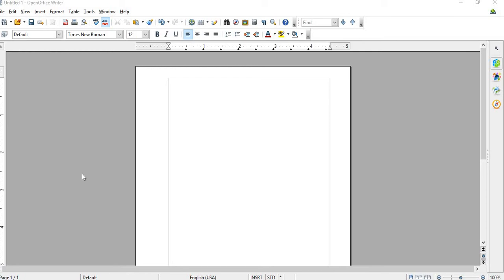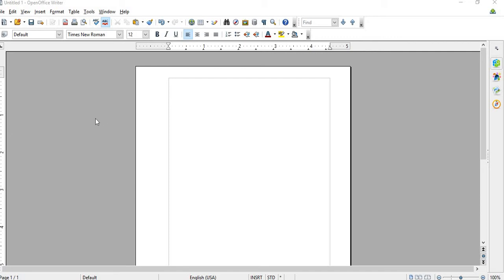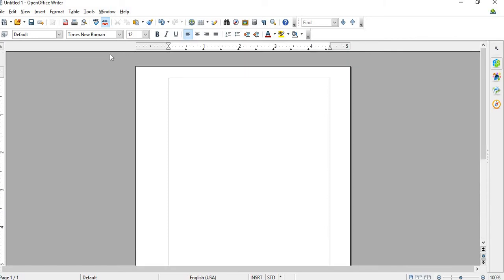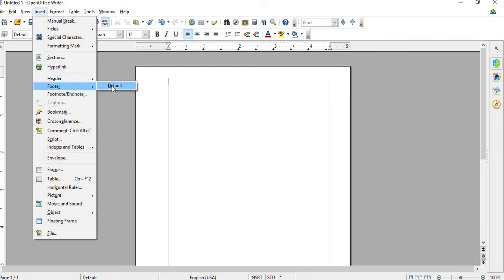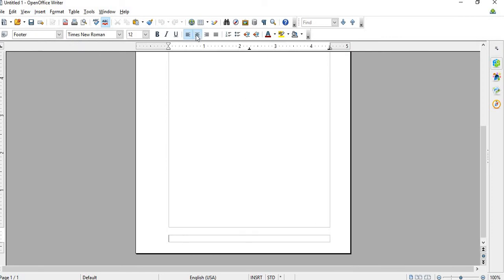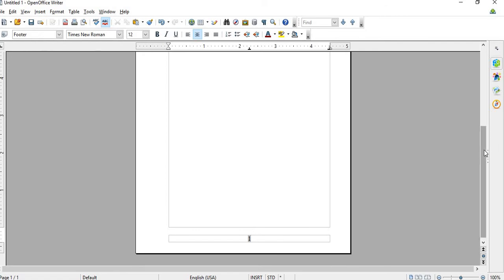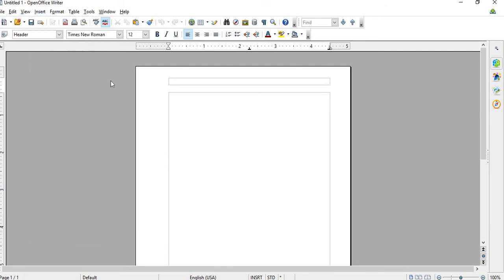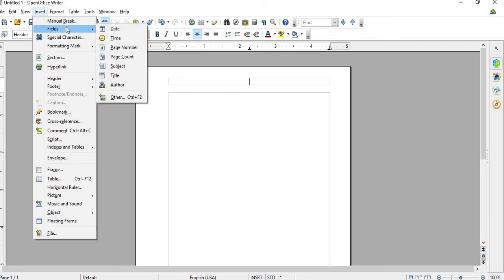How To Insert Page Number in OpenOffice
Quick Tutorial